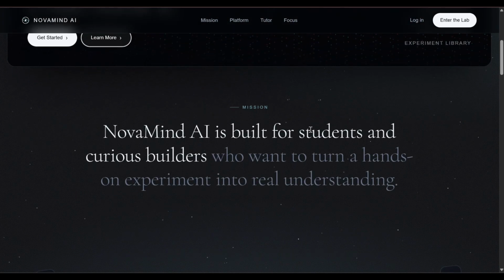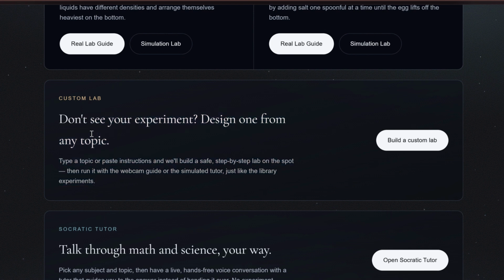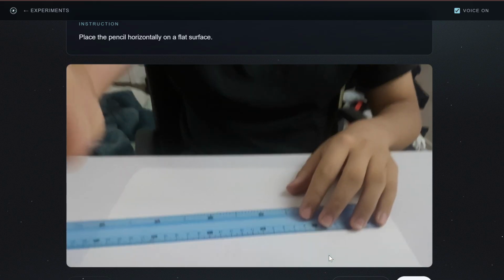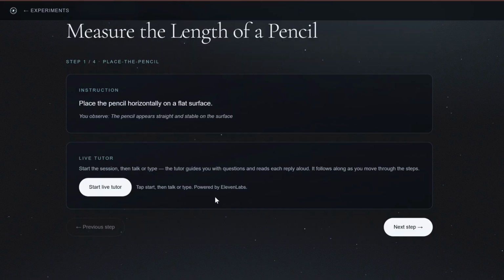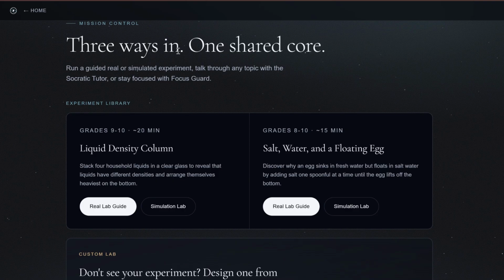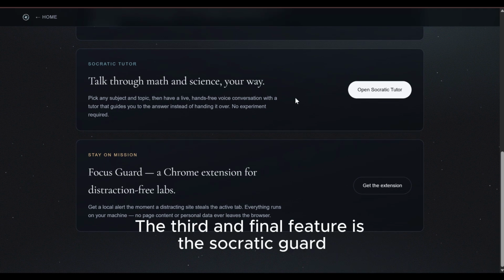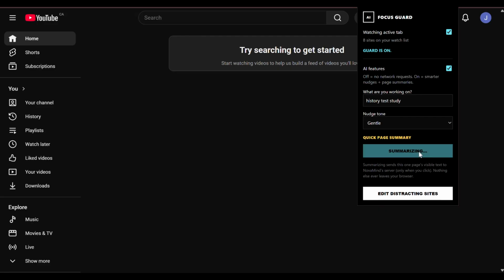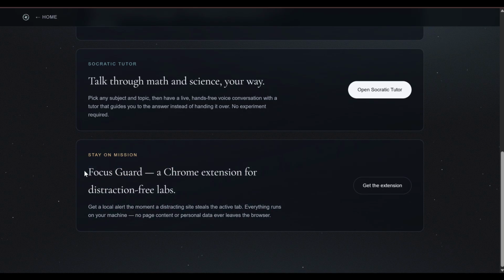Novamind AI demo video